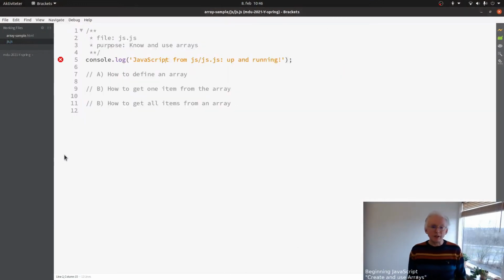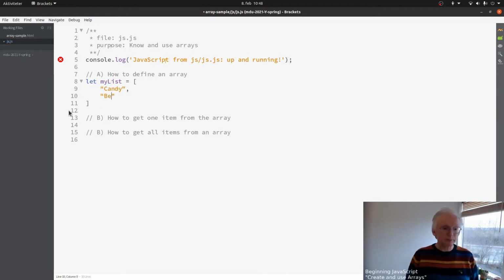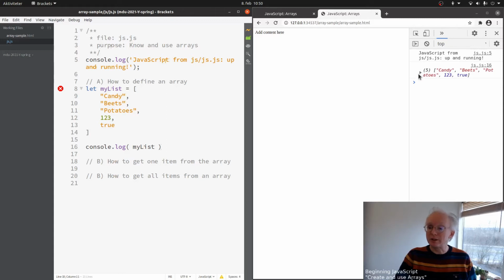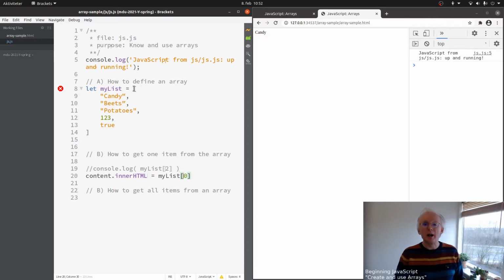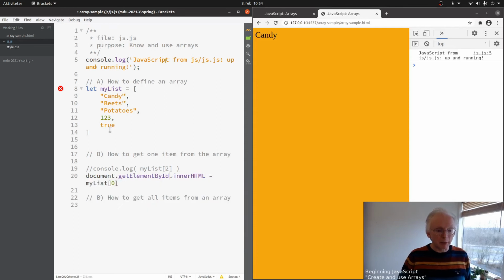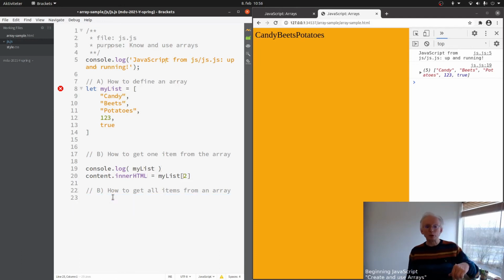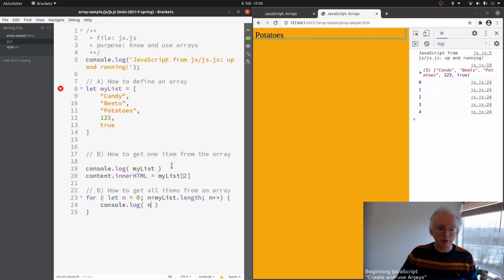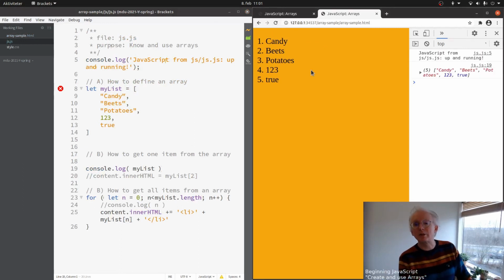JavaScript: Arrays - Beginning JavaScript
Arrays are lists. In this tutorial you can learn how to create arrays and to loop out the content to the user's screen.